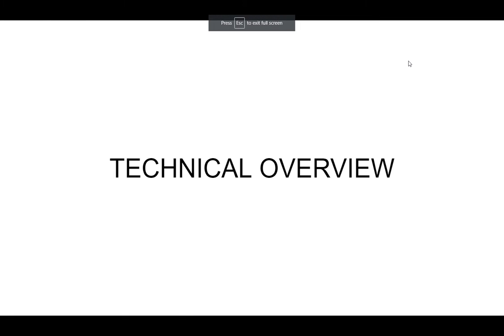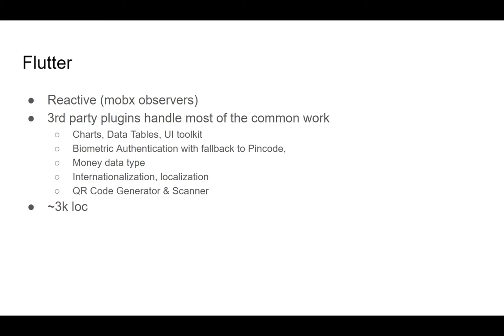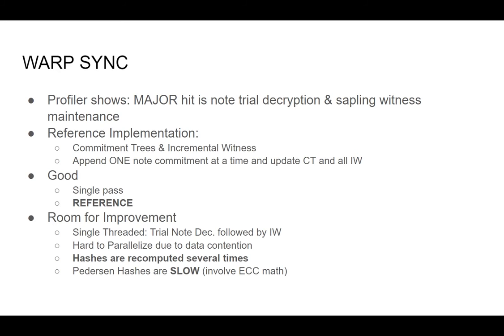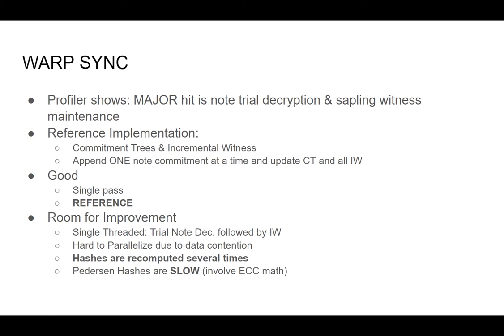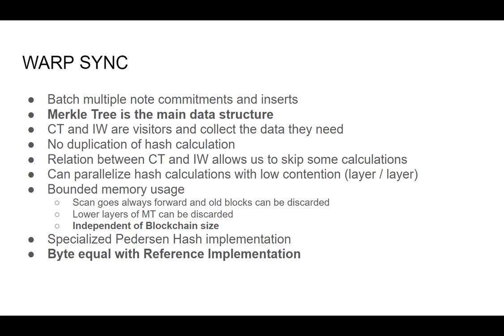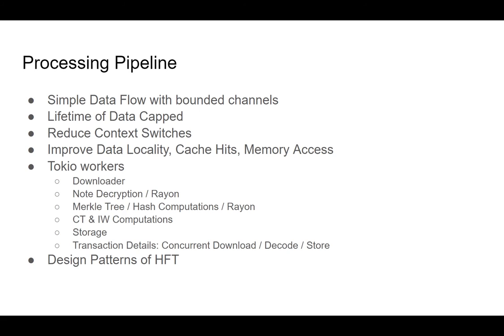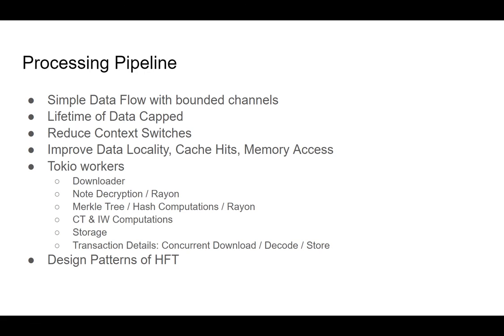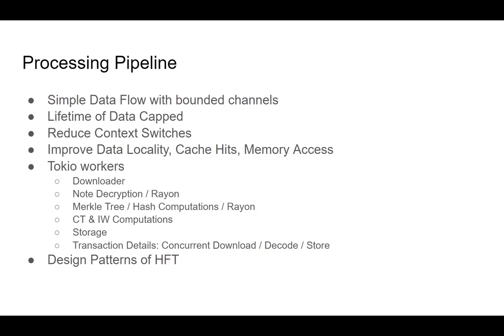ZWallet - Tech Overview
0:00 - Intro
0:11 - Architecture
3:10 - UI
6:20 - Engine
8:30 - Synch - Classical
15:30 - Warp
21:23 - Processing Pipeline